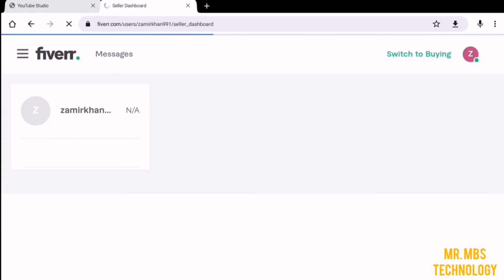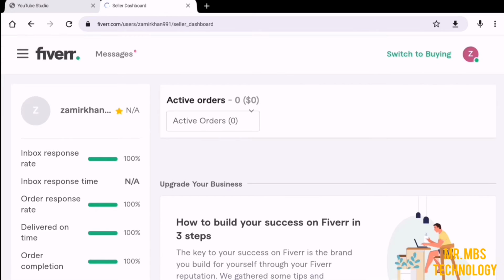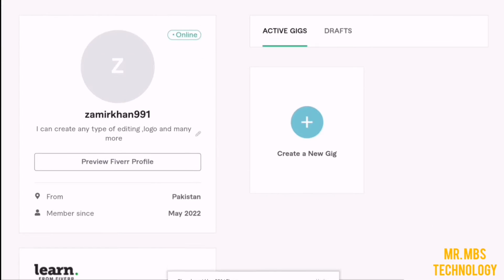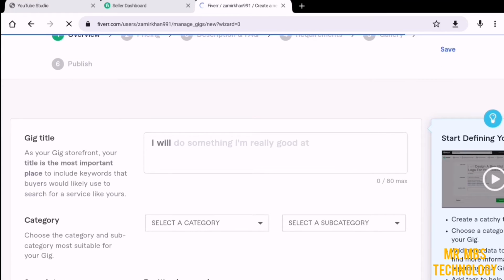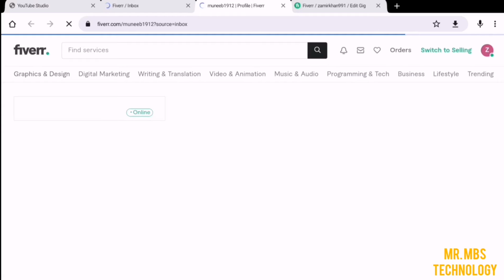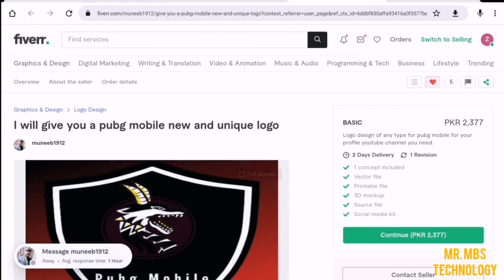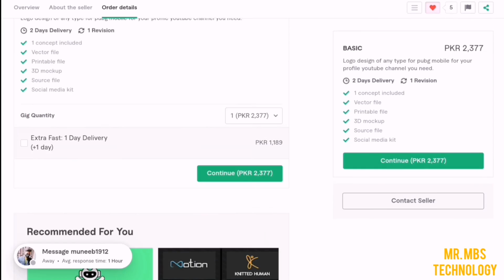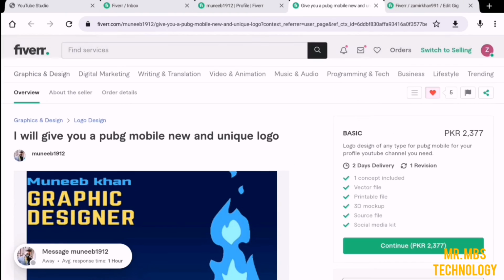How to make gig on fiverr & Top rank on fiverr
Hello Guys,
Asalam-o-aliakum
This is Mr.MBS technology
This video is about how to rank and create gigg on fivver.com and earn money.